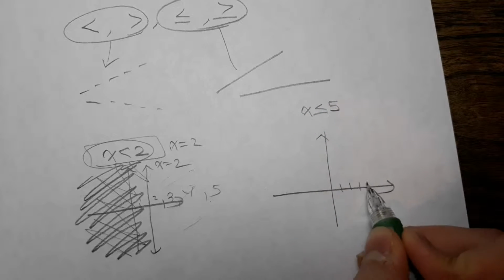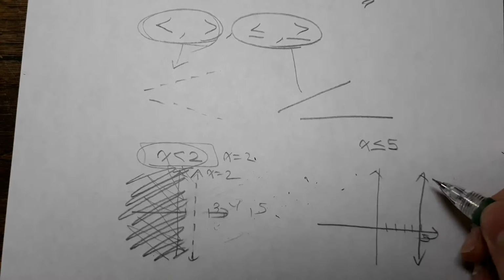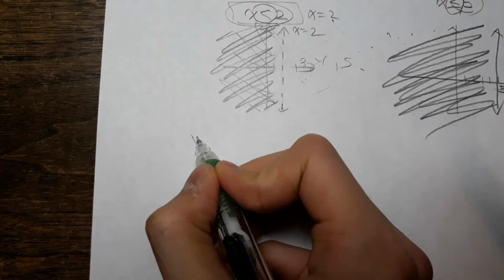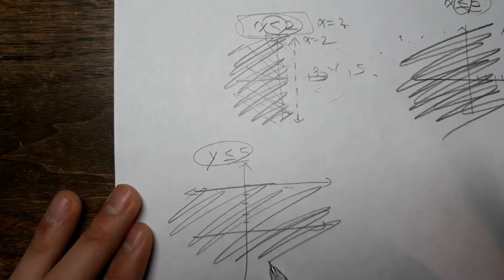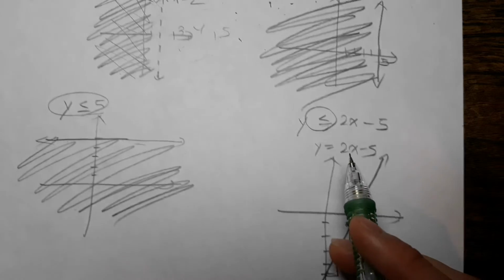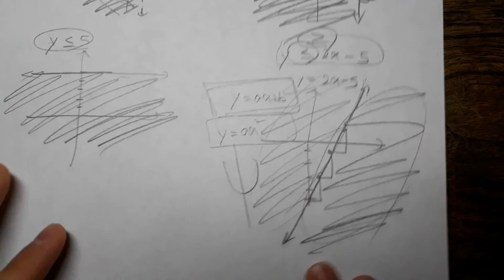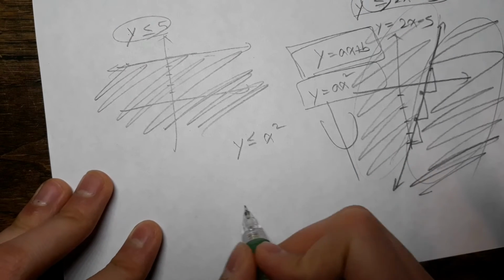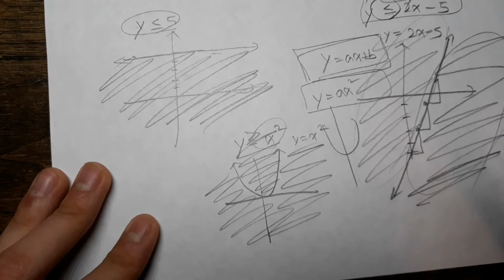How do you Graph Inequalities?